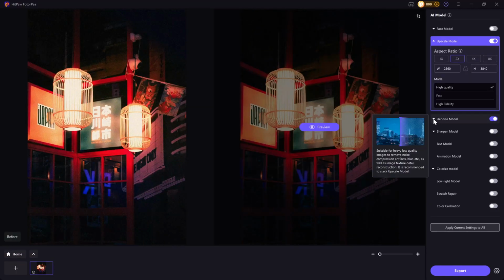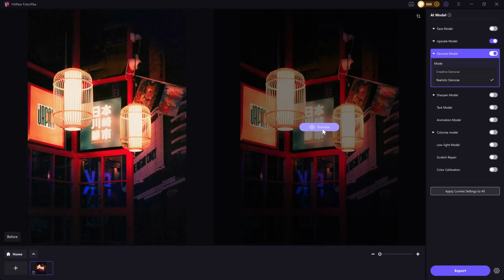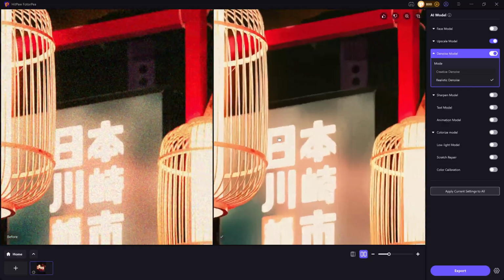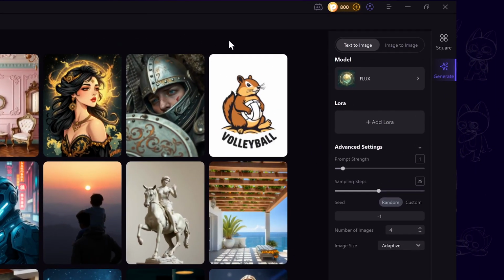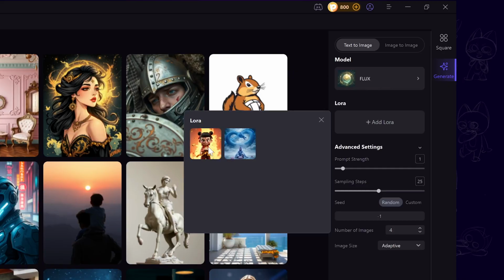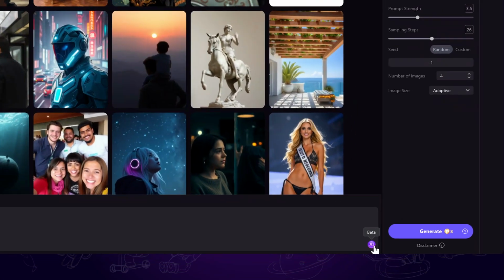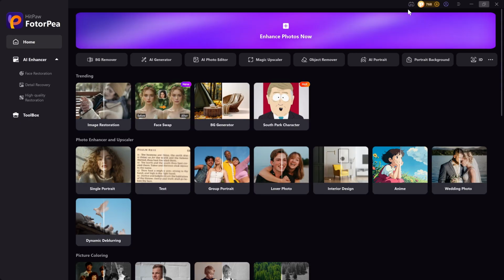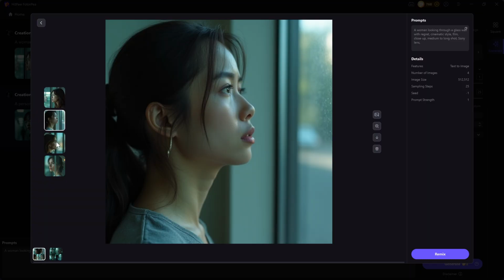(New Update) HitPaw FotorPea V4.6 | What's New?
HitPaw FotorPea V4.6 Introduction & Tutorial! Check out what's new!

New features:
1. Photo Enhancer added Realistic Denoise model: Suitable for complex noise or clear pictures, removing extreme noise, restoring details, and retaining the original image texture.
2. AI Image Generator added AI painting transformation: unlock more advanced settings to make your paintings fly! Inspiration assistant debuts: new associative prompts are added, creativity is no longer "stuck"!
3. Discord Community: Added Discord community, join to enjoy real-time Q&A, come and communicate with us!